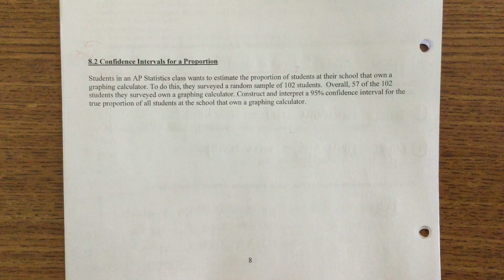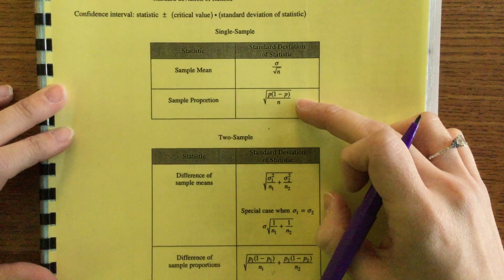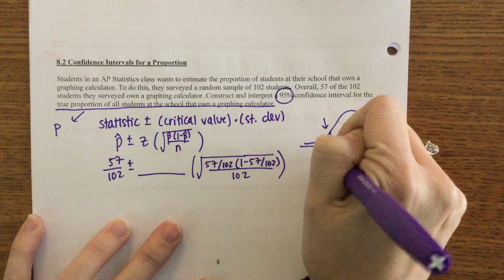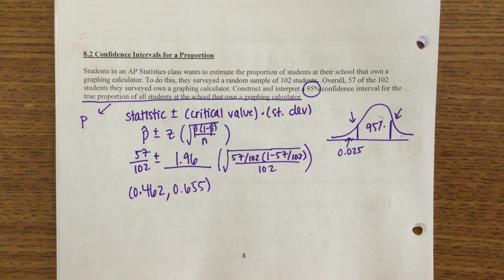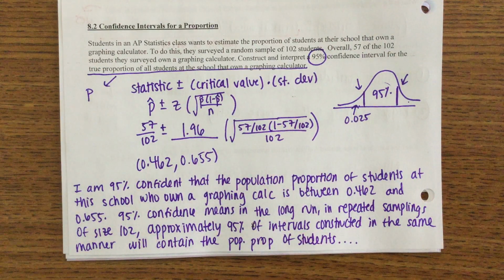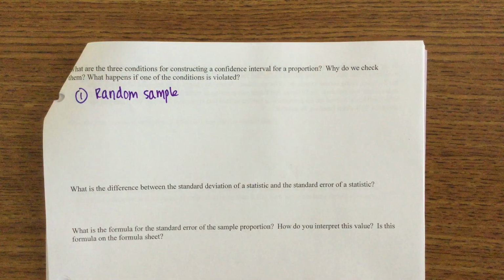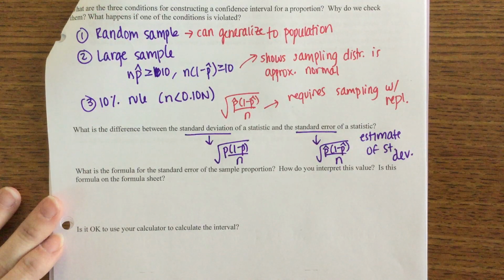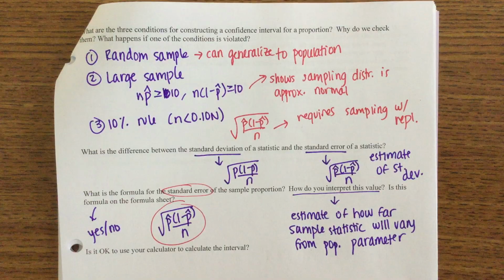8.2: Confidence Intervals for Proportion, part 1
constructing a one-sample confidence interval for proportion, checking assumptions, standard error